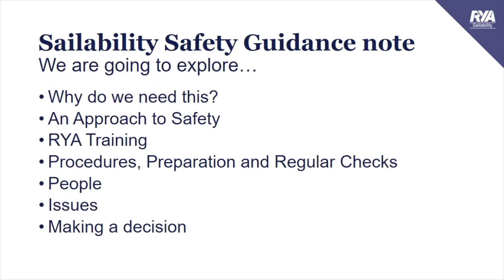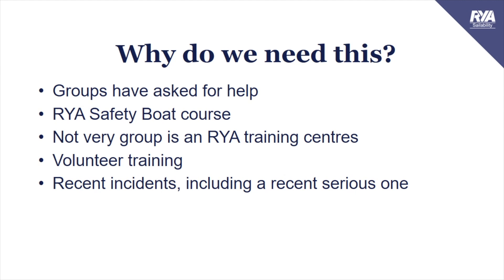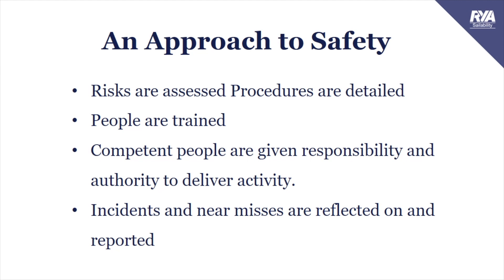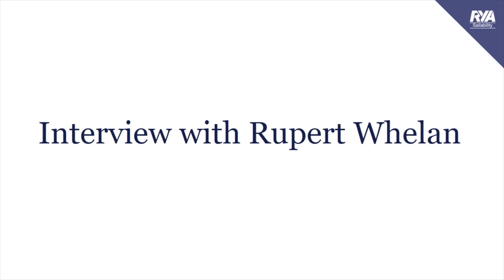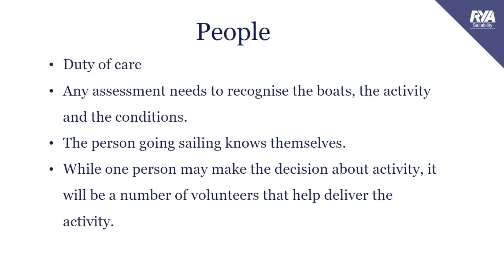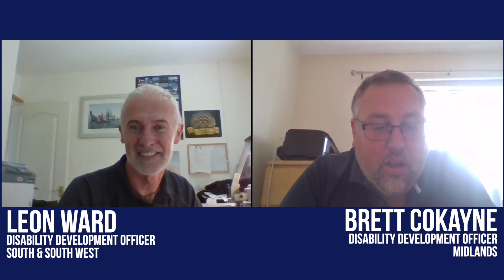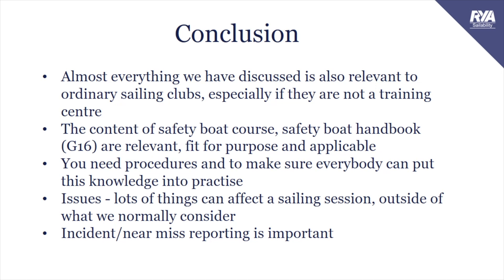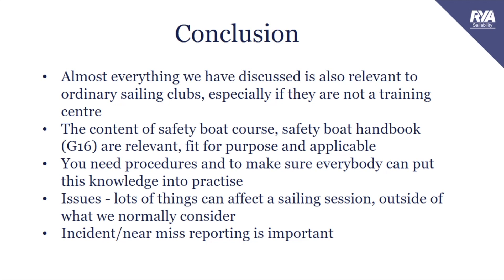SAFETY GUIDANCE PRESENTATION - with RYA Sailability